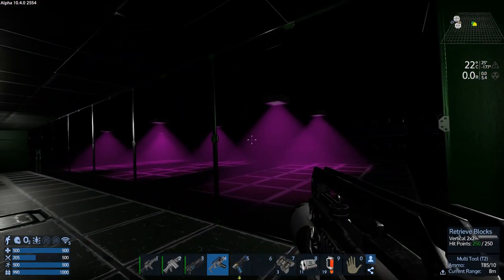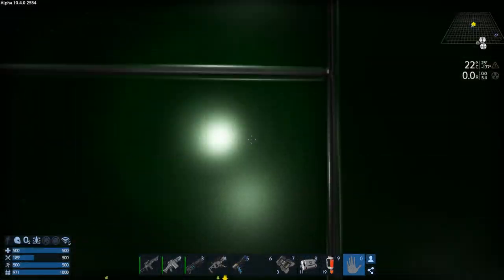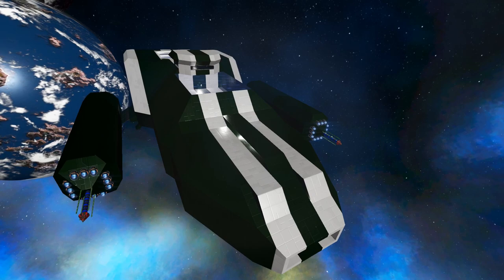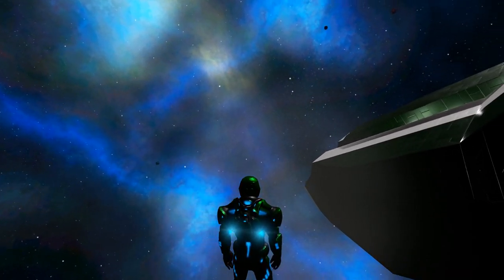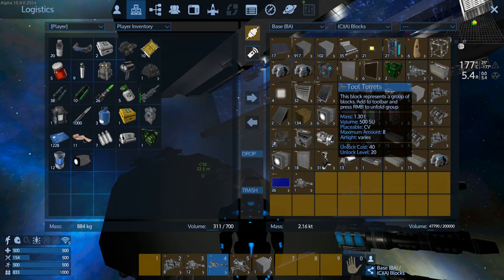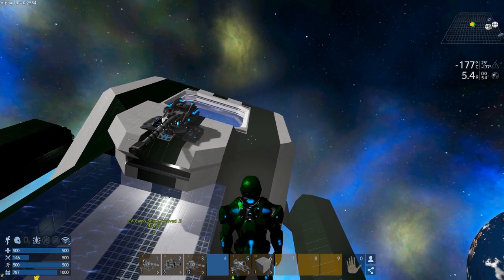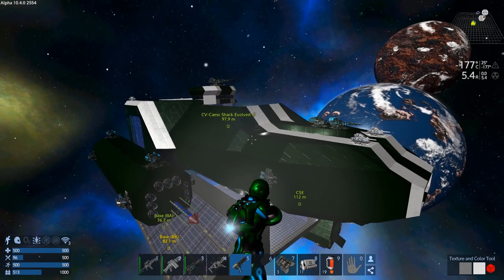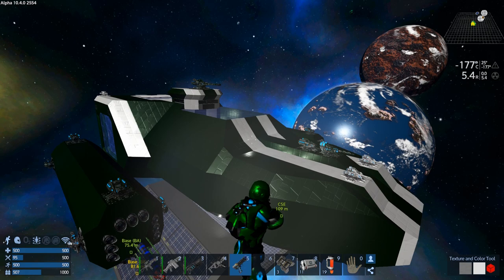Empyrion - Galactic Survival - Alpha 10 S3 E34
More CV Gear!